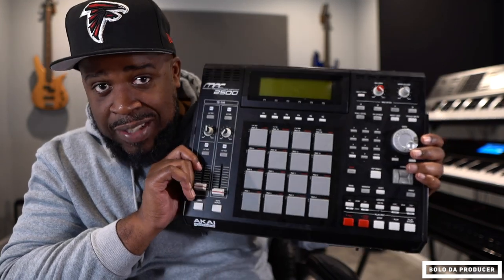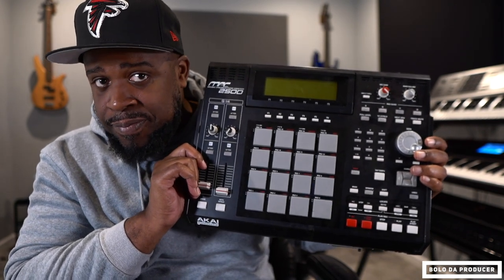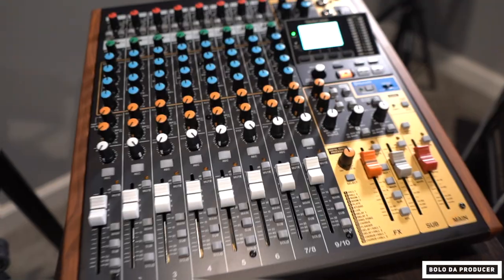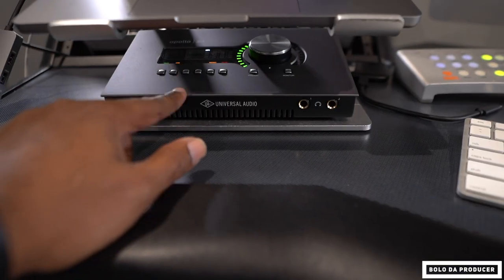Hardware Verses DAW Audio Test: Can You Hear The Difference?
🔥 Check My zZounds custom gear list!!

🎥 Chapters:
00:00 - Overview and Explanation of Audio Test (Watch Whole Thing!)
05:36 - Audio Test
09:33 - Final Thoughts